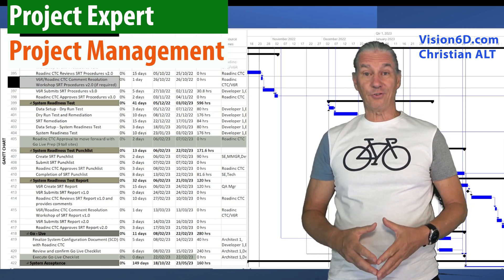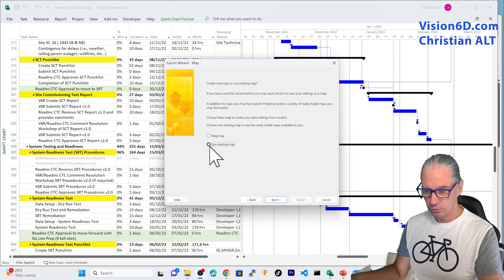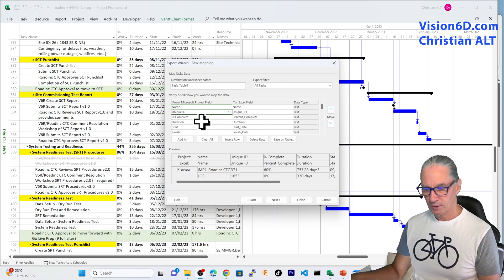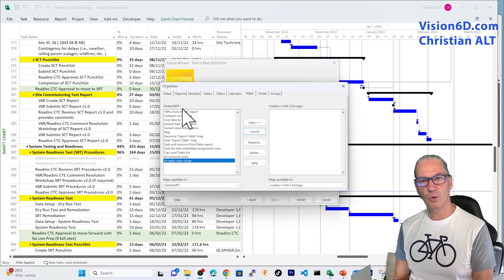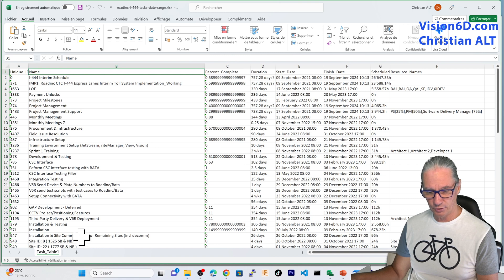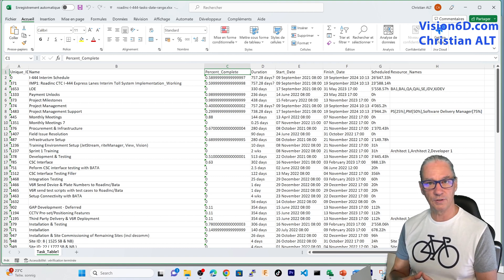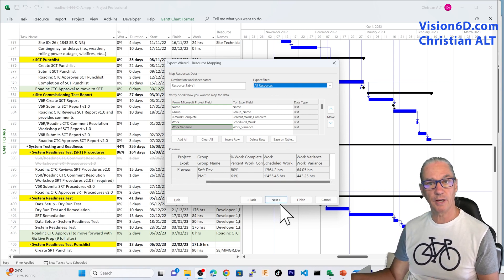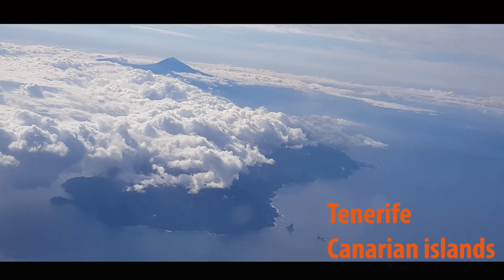Ms Project 2023 ● 🎯 Export Ms Project Data to Excel ● Tasks and Resources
Learn how to export data from Ms Project to Excel, to Power Query, integrate data into Power BI, and leverage ChatGPT to automate processes. This dynamic and informative content will supercharge your project management! 💡🚀

Content
0:00 - Introduction: From Excel to Power BI and AI Integration
1:33 - Exporting Task Data from MS Project to Excel
10:46 - Exporting Resources to Excel
16:21 - Conclusion: Analyzing Exported Data